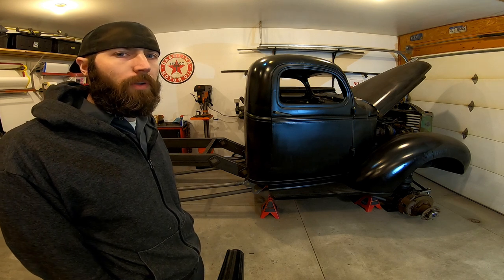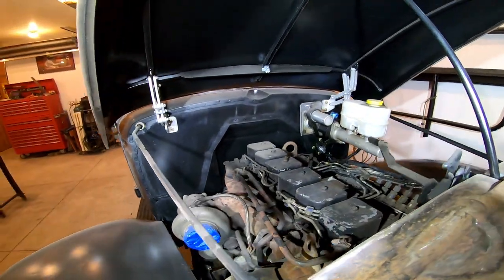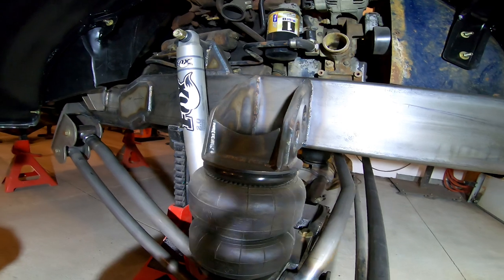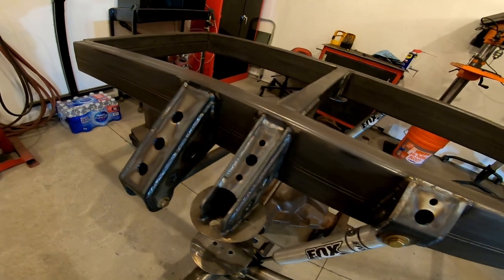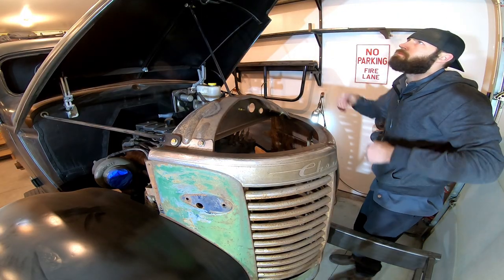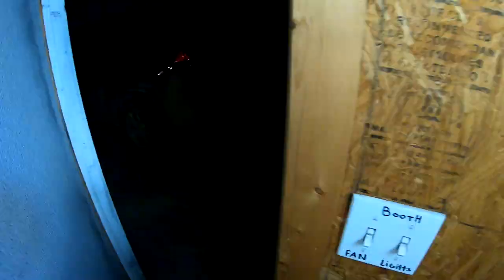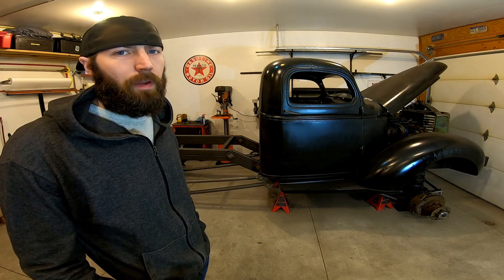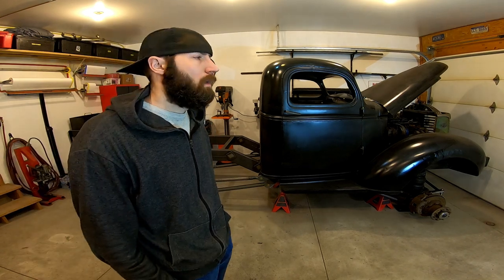1940 Chevy pickup restomod UPDATE!!! One Bull Garage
updates on the 1940 chevy pickup from One Bull Garage